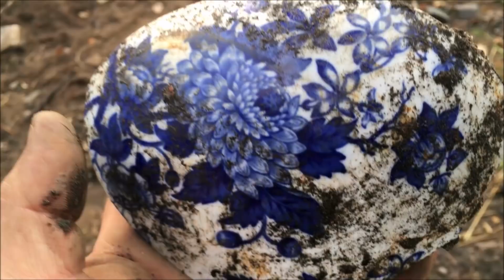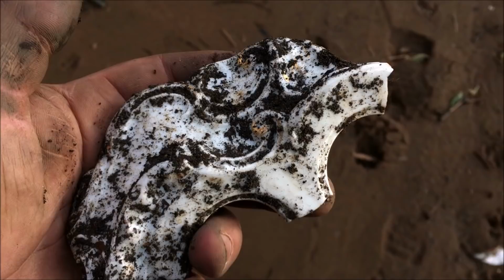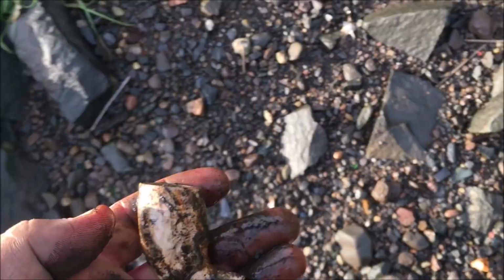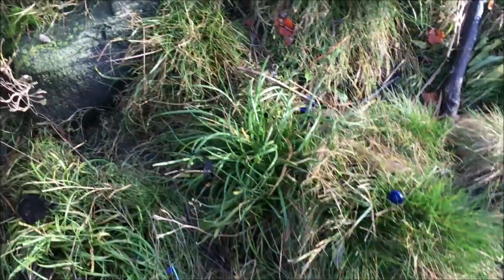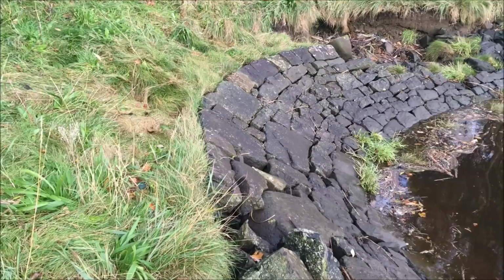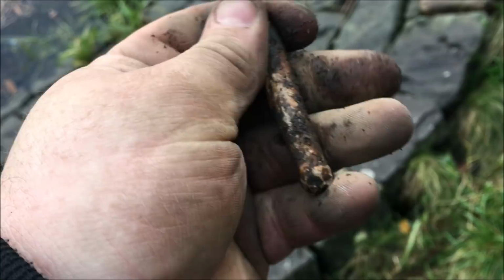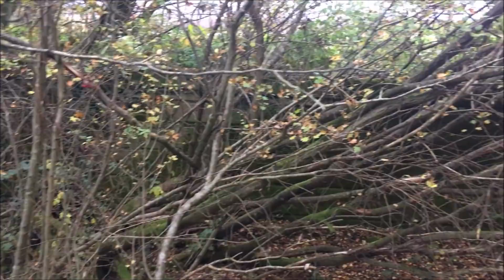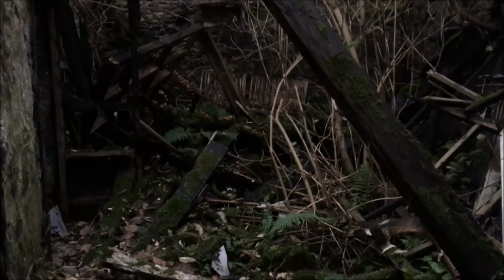Mudlarking scotland 100 year old embankment tip Scotland exposed clay pipes bottles & pottery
Mudlarking a 100 year old embankment tip exposed by storms clay pipe bowls bottles pictorial pottery an urbex & more as we venture into the unknown we come across an axe man explore an abandoned railway a victorian walled garden & an abandoned house after we go beach combing and mudlarking at the 100 year old tip some top finds and a full codd bottle.